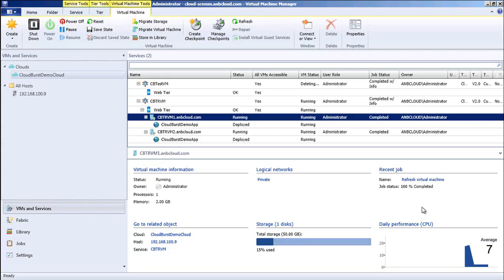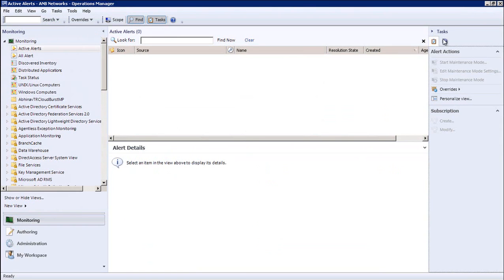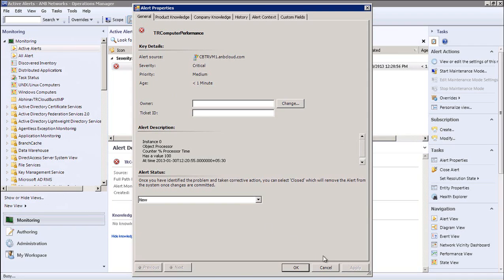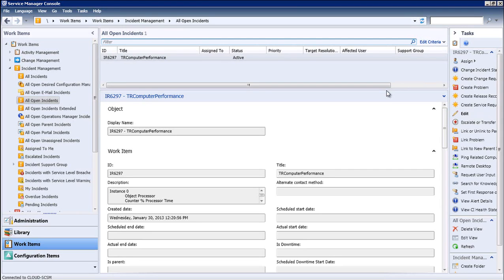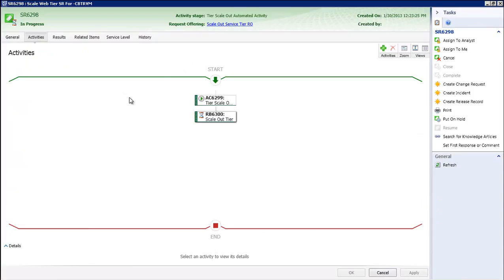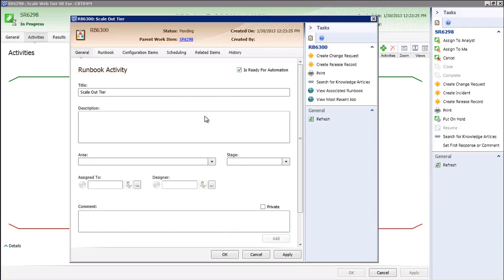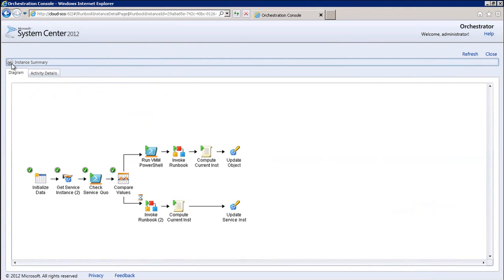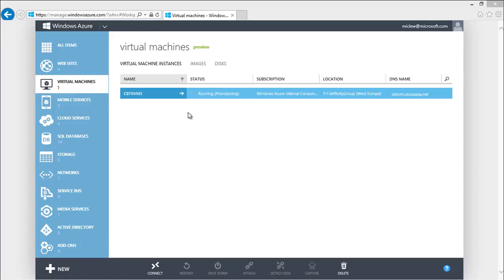Bursting Your Applications Across Clouds